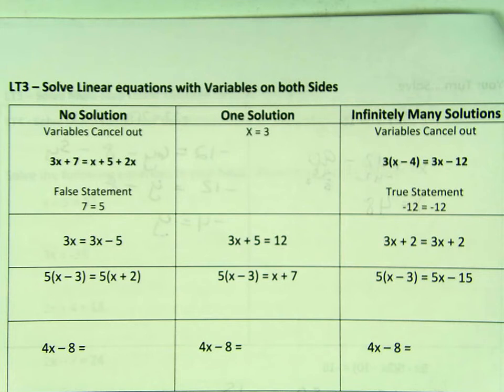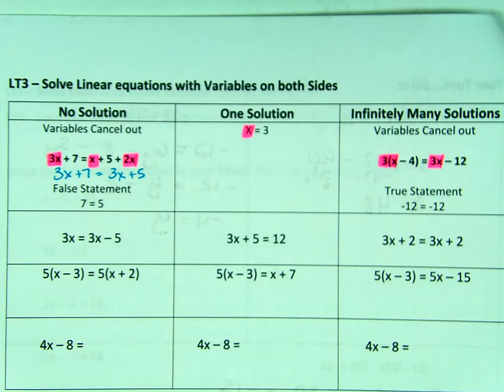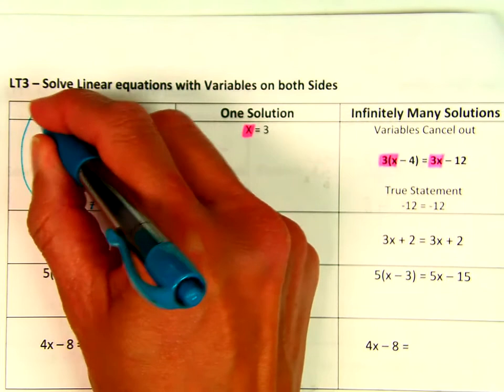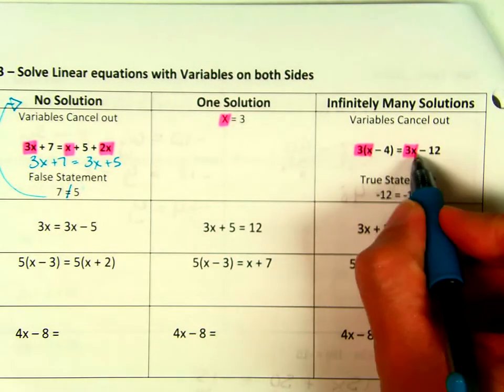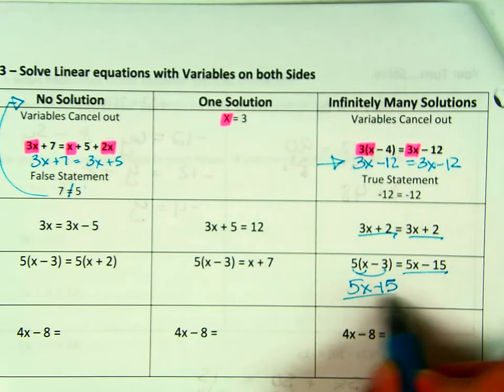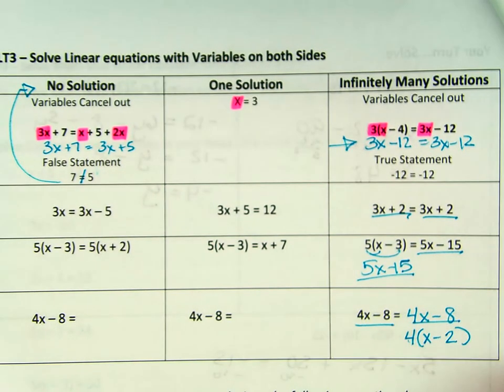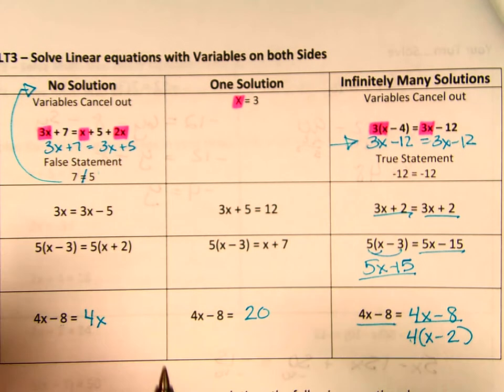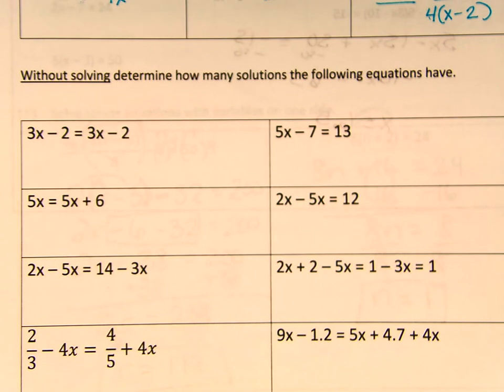Linear Equation - no solution, one solution and infinite solutions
In this video we discuss how to tell if a linear equation will have no, 1 or an infinite number of solutions.